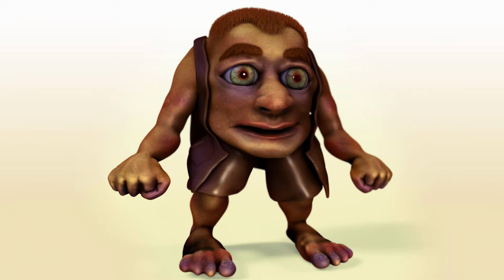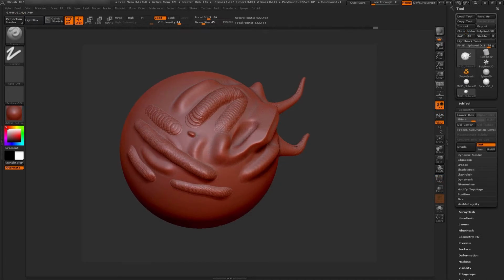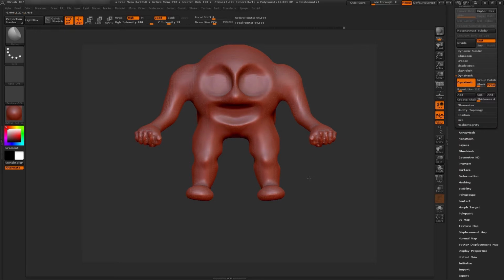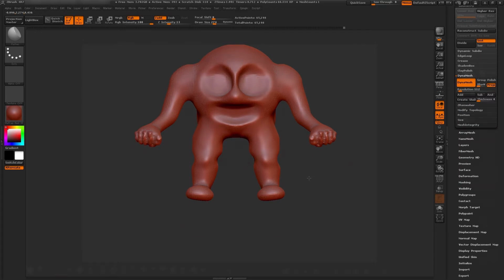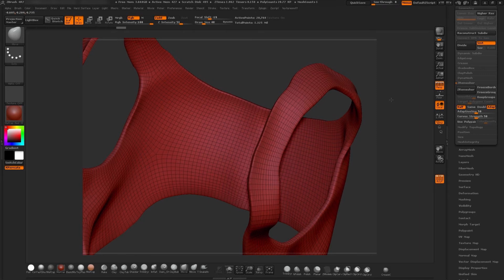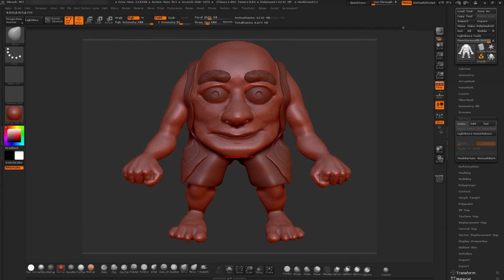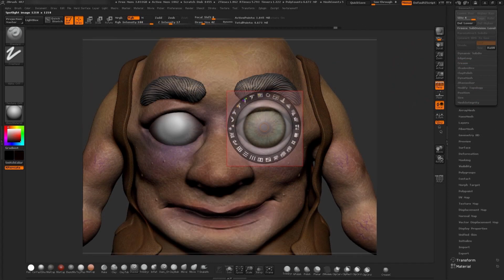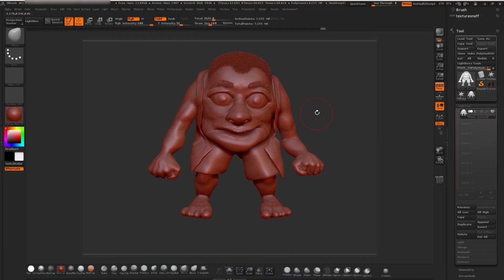Learn Pixelogics ZBrush with this Beginners Comprehensive Online Course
Learn Pixelogics ZBrush from scratch with this nicely paced course.

Do you want to learn ZBrush? Not sure what course to choose?? Well fear not this is PERFECT for you this course is in-depth and builds upon learnt topics!

During this course I will show you all the major features and not so majors ones, all with one purpose to get you understanding and able to move on to more complex projects on your own or with another course!